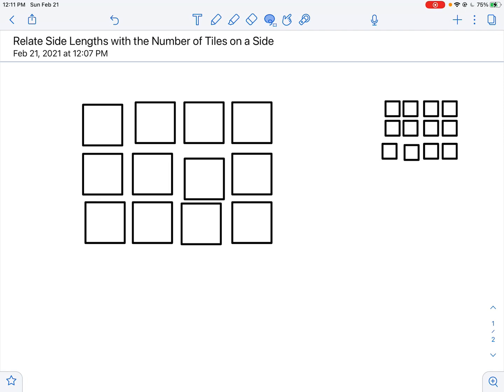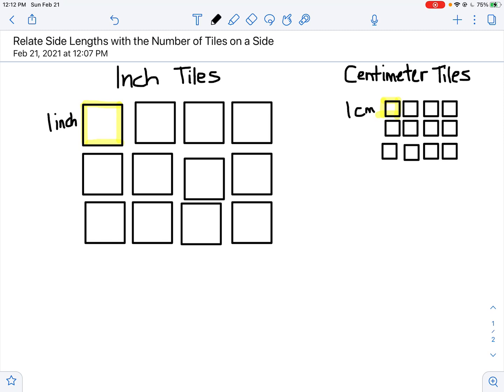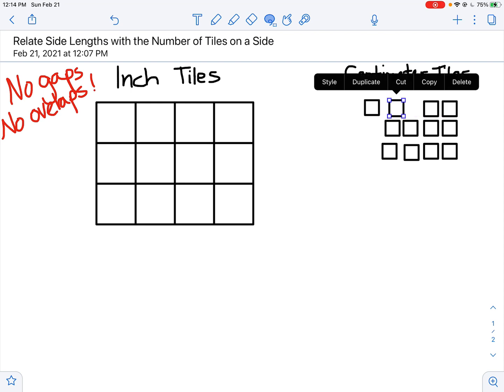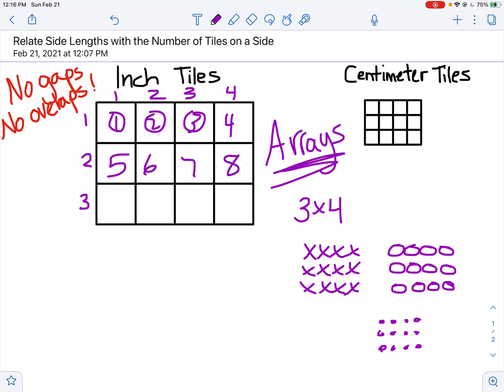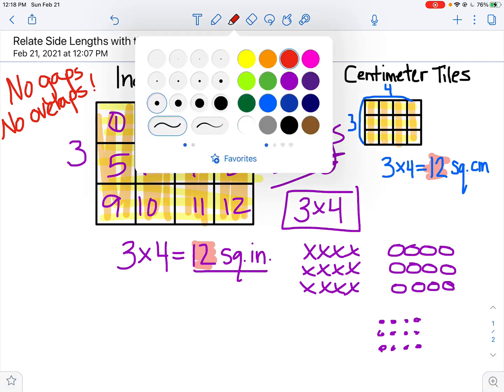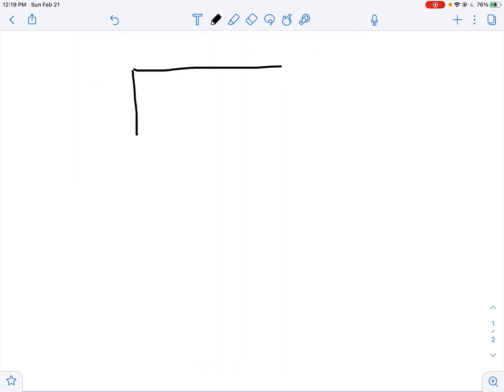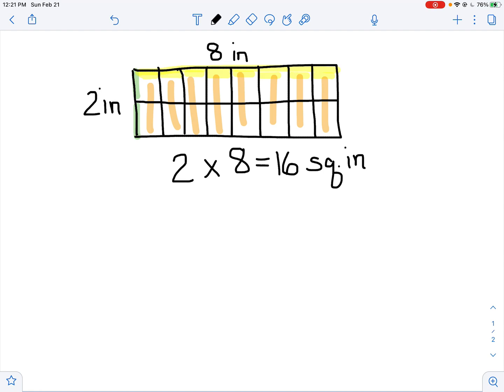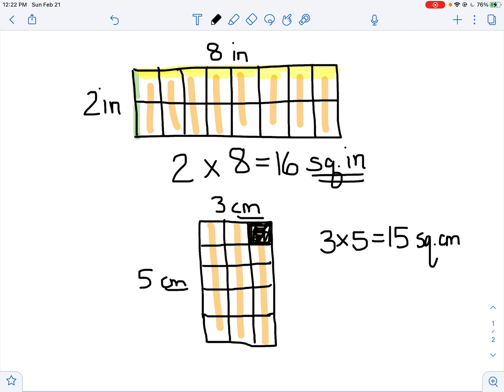Relate Side Lengths with the Number of Tiles on a Side